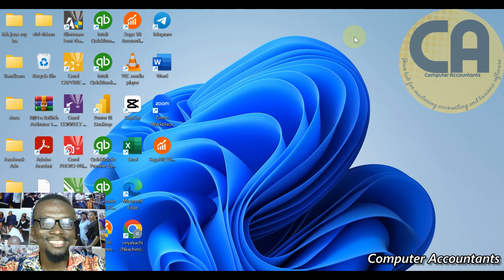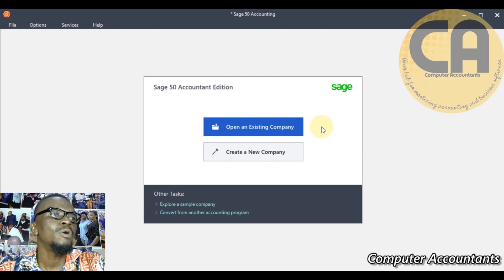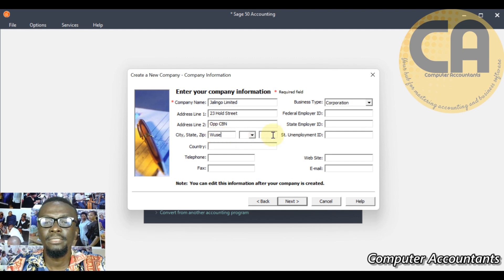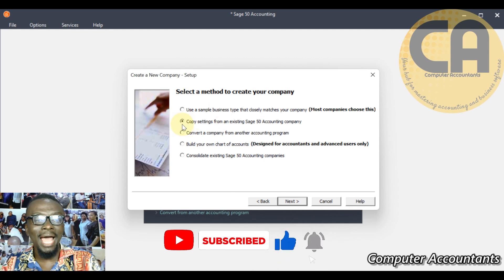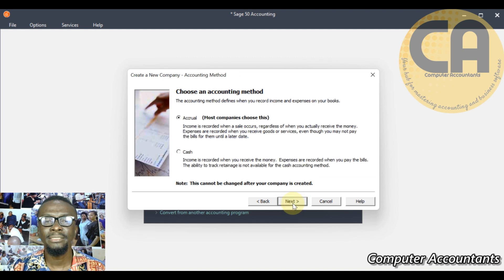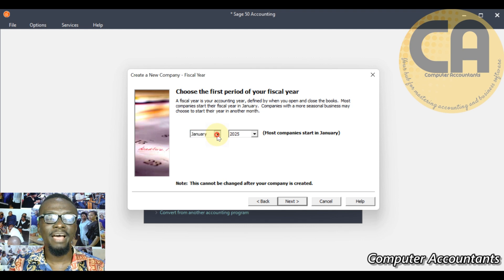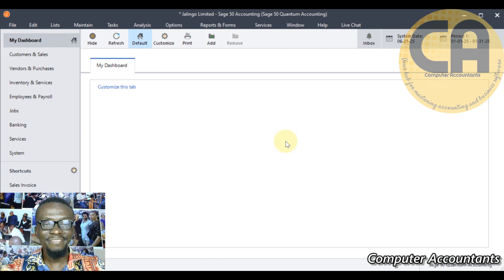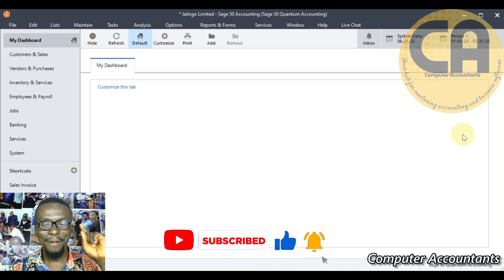How to Create a Company in Sage 50 Accounting Software: Step-by-Step for Beginners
🎯 New to Sage 50? This beginner-friendly tutorial will guide you step-by-step on how to create a new company in Sage 50 Accounting Software – perfect for small business owners, bookkeepers, accounting students, and startup founders.

Whether you’re setting up Sage 50 for the first time or need help creating a new company file, this video makes the process simple and stress-free.

🧠 In This Video, You’ll Learn:
✔️ How to launch Sage 50 and start a new company setup
✔️ Entering your business information correctly

🎯 Perfect For:
👨‍💼 Business owners starting out
📚 Accounting & business students
💼 Bookkeepers & small business accountants
💻 Anyone learning Sage 50 step-by-step